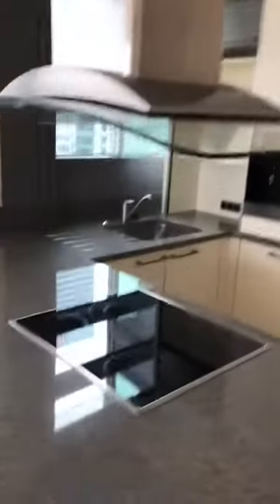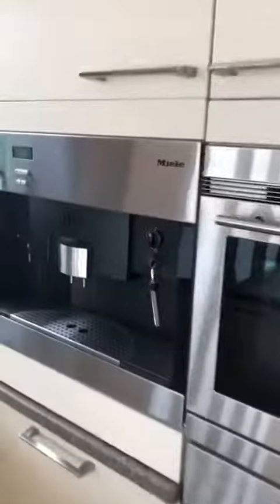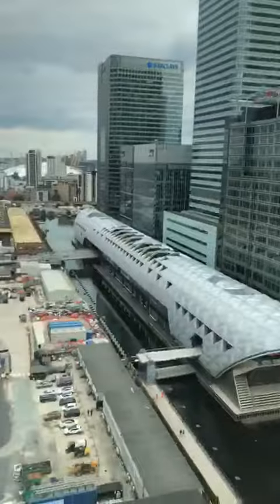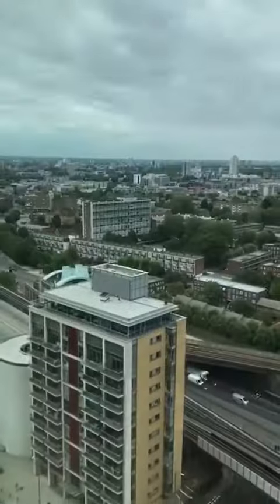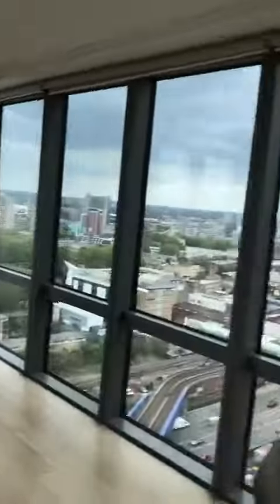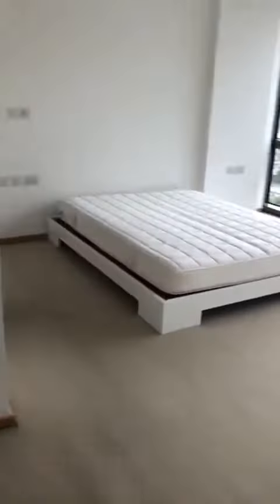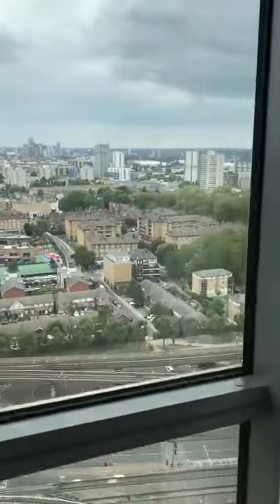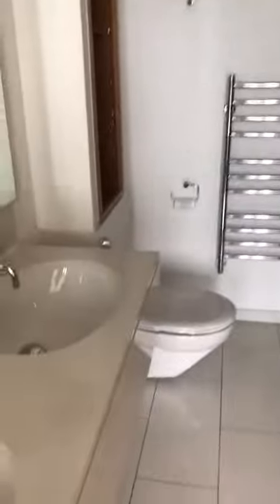A West India